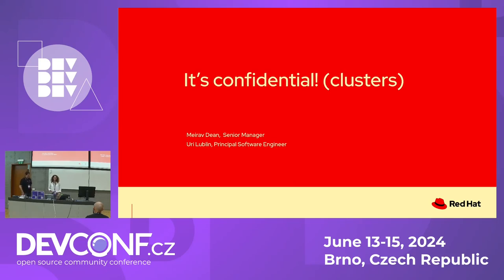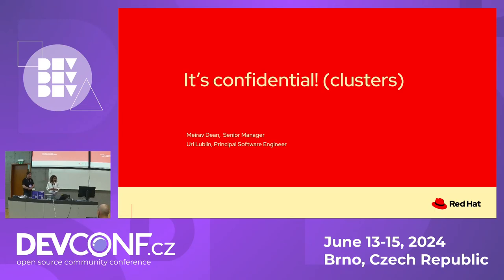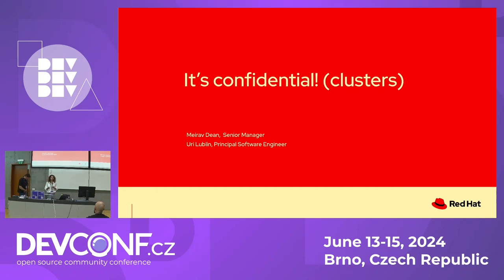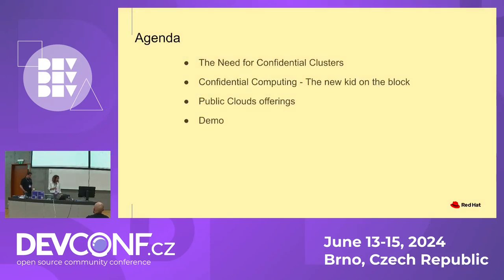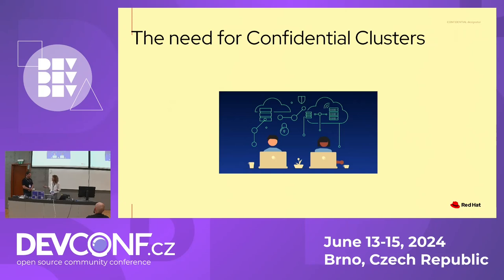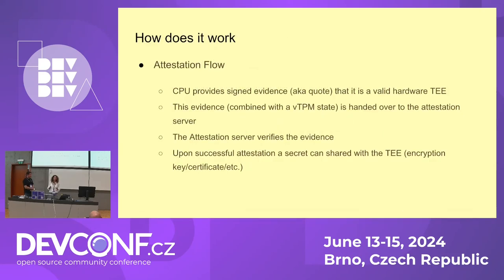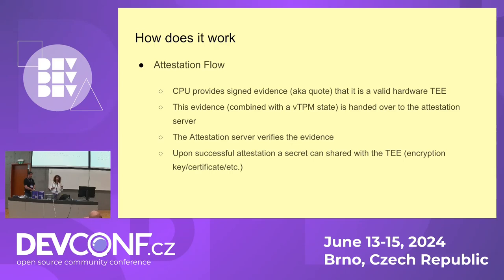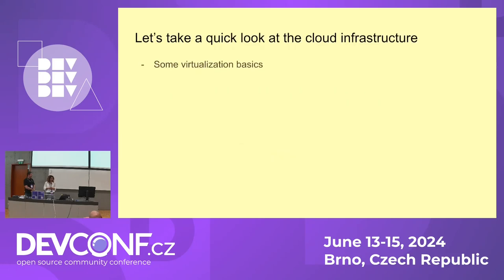Its Confidential! (Clusters) - DevConf.CZ 2024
Speaker(s): Meirav Dean, Uri Lublin

With today's cutting-edge Confidential Computing technology, users of public cloud infrastructure can protect their sensitive data with a higher level of security.
This innovative technology can be used to build a confidential cluster.
This secure cluster allows users to run their workloads in a safe environment without worrying about threats from the cloud provider, which brings them closer to a zero trust model.

We will discuss the fundamentals of Confidential Clusters, their challenges, and future landscape plans. Additionally, we will demonstrate the deployment of confidential clusters in Azure/GCP.